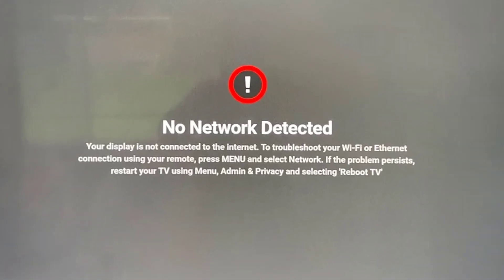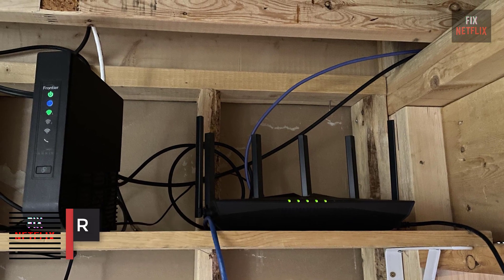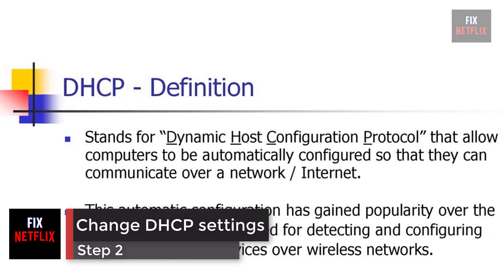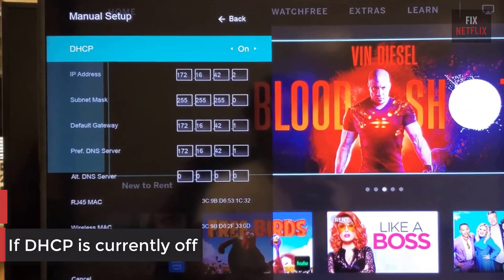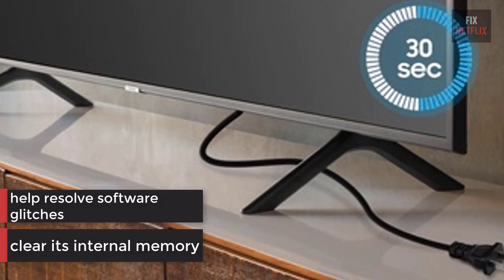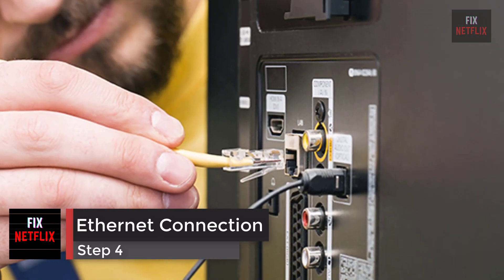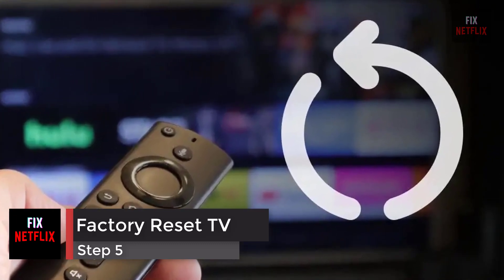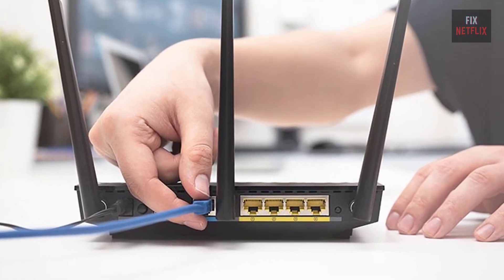STOP Wasting Time on VIZIO Smart TV NO NETWORK DETECTED Errors!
Tired of dealing with VIZIO Smart TV NO NETWORK DETECTED errors? Watch this video to learn how to fix it and stop wasting time troubleshooting!

1. Step 1. Check the location of your router.
2. Step 2. Change DHCP settings.
3. Step 3. Restart Router, Modem and TV.
4. Step 4. Using a Wired Ethernet Connection.
5. Step 5. Factory reset your smart TV.